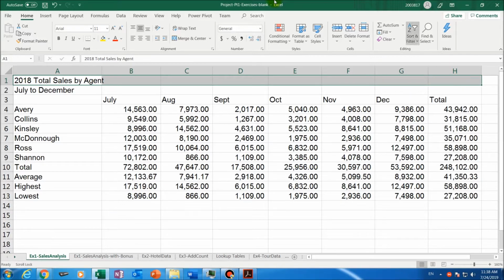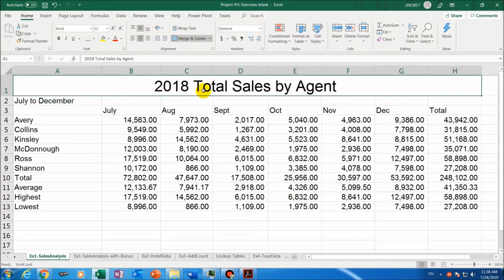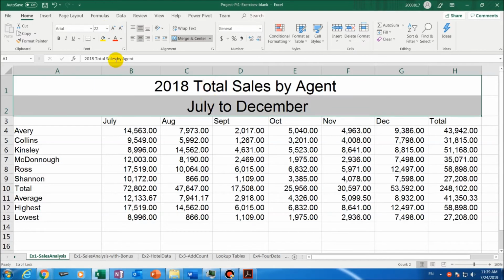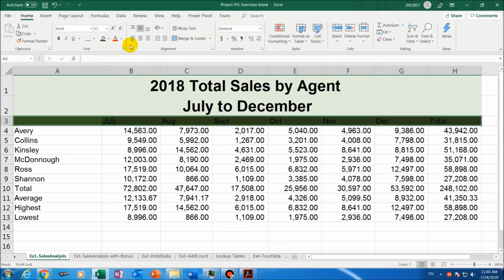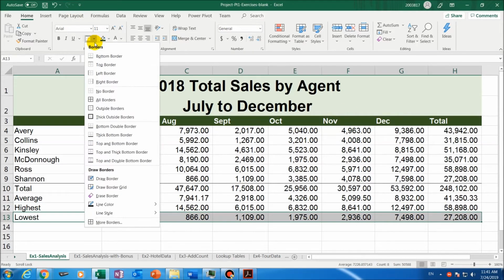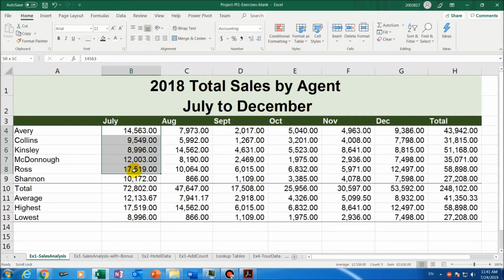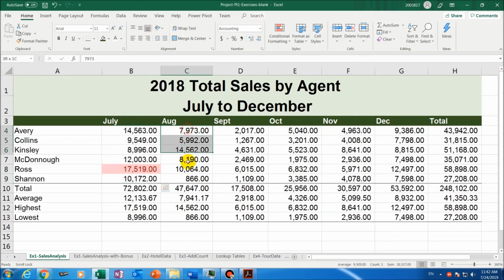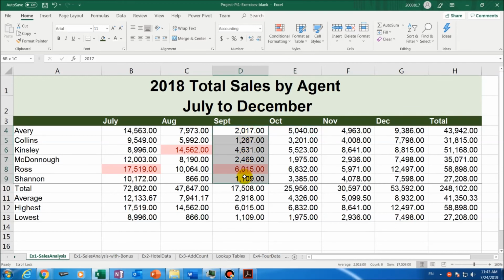Ex1-SalesAnalysis - Formatting the Report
Formatting reports, conditional formatting, Format Painter